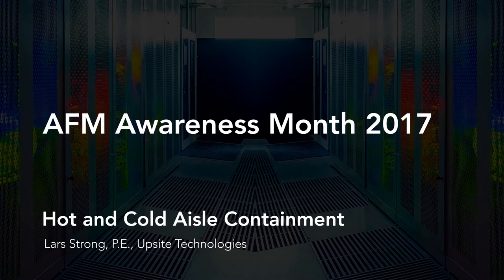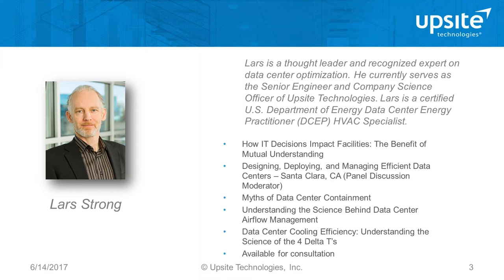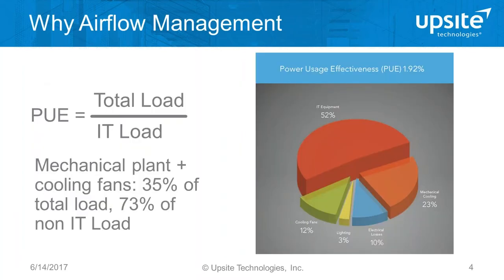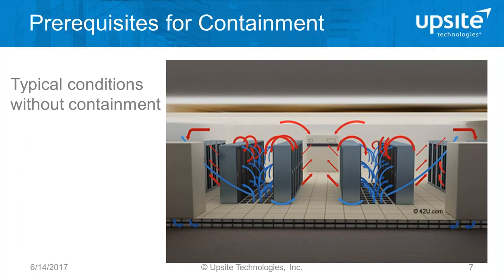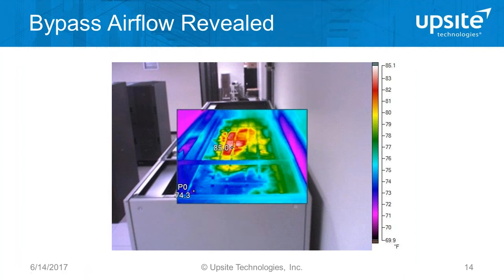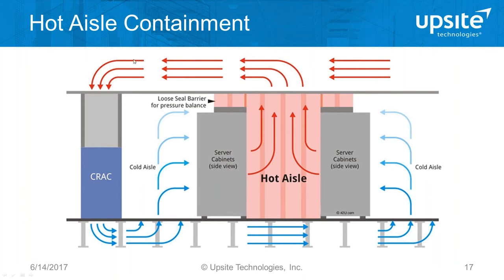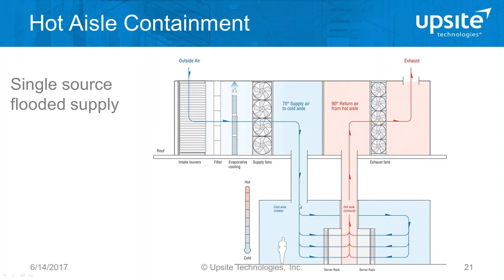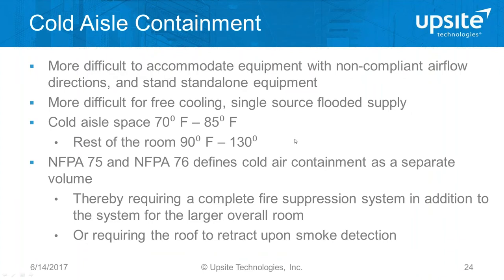Hot and Cold Aisle Containment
Week two of Airflow Management Awareness Month 2017 focuses in on Hot and Cold Aisle Containment best practices. Lars Strong, Sr. Engineer at Upsite Technologies presents.